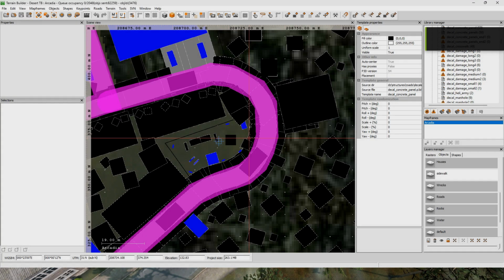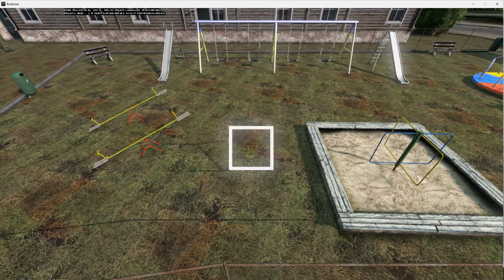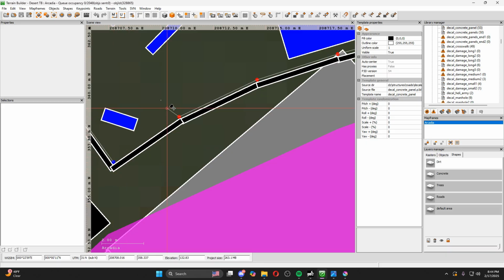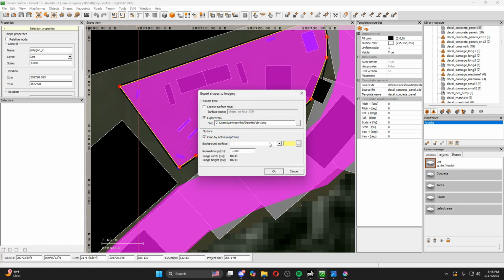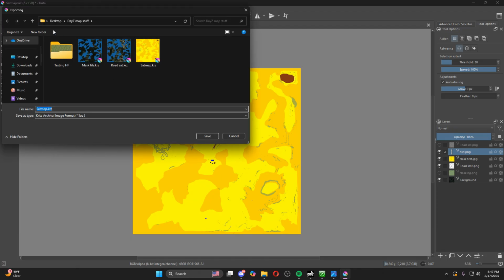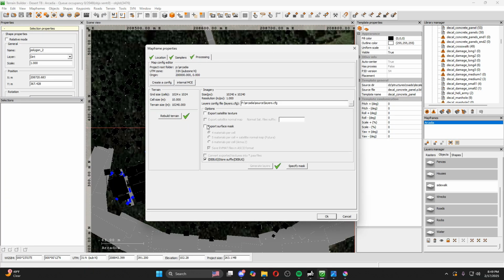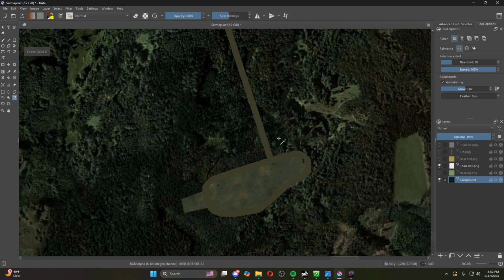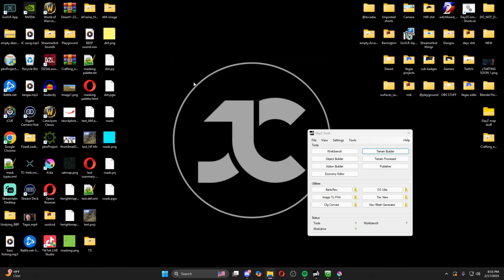Creating A DayZ Map from Scratch! Ep.4 Exporting Roads and Shapes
In this episode we talk about exporting our roads and Shapes to fill out our mask and satellite images.